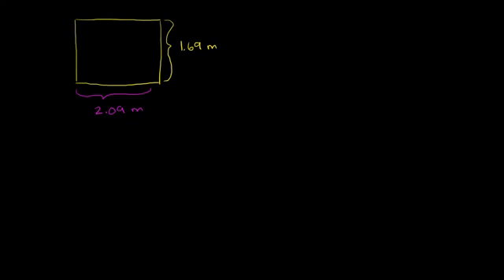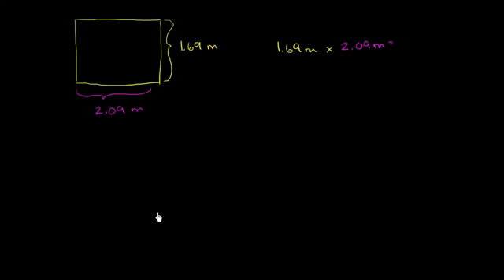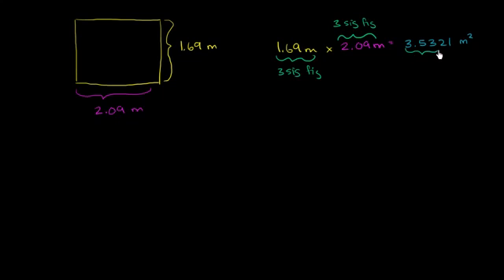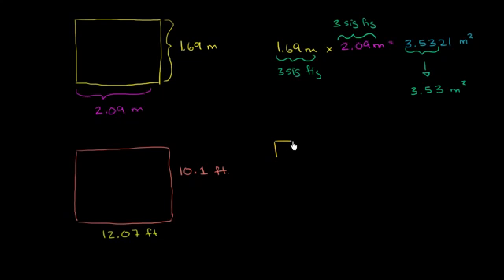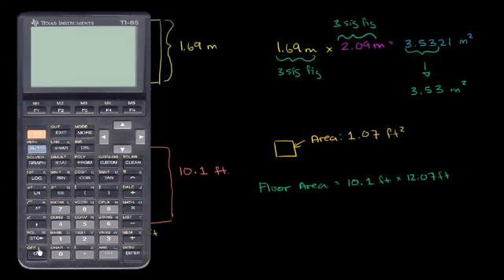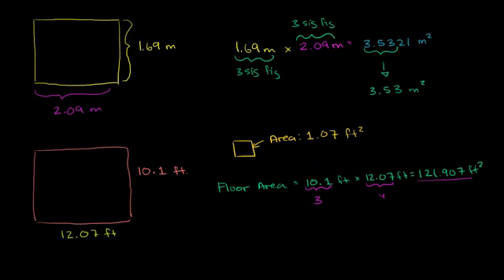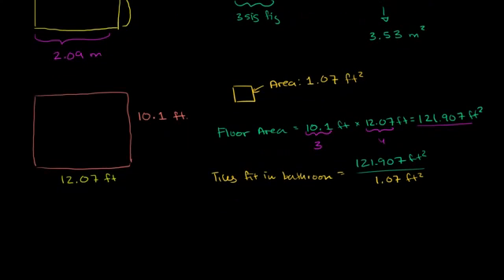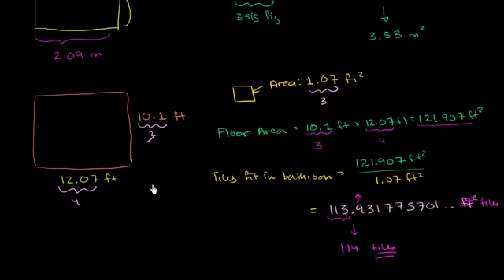31 Pre Algebra-Multiplying and dividing with significant figures Decimals